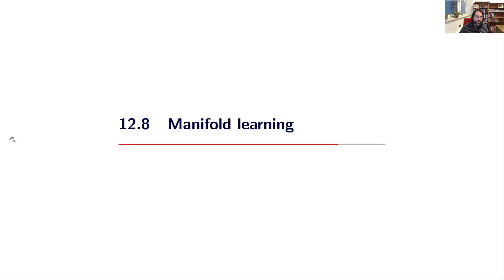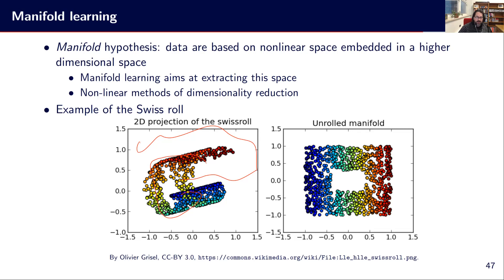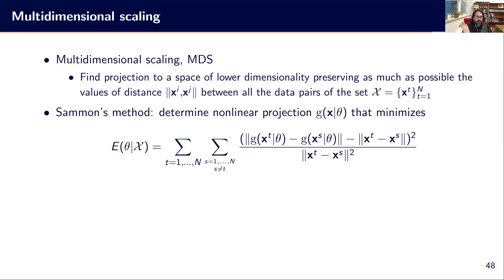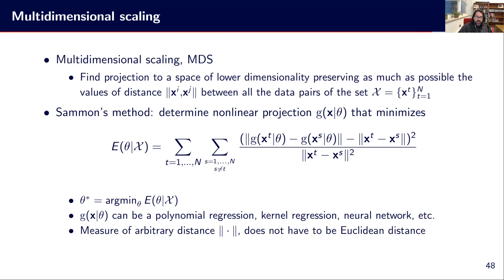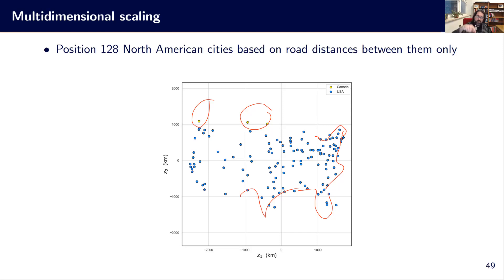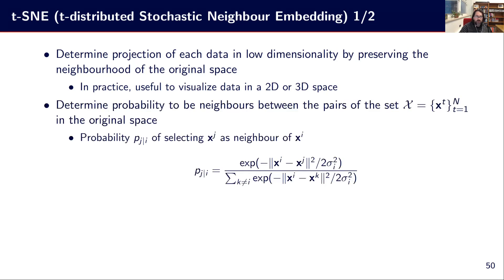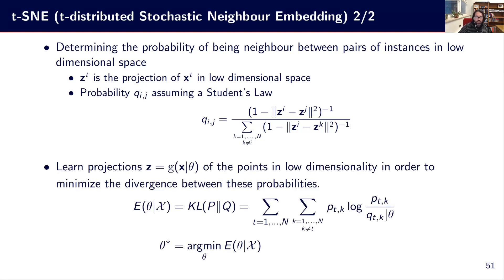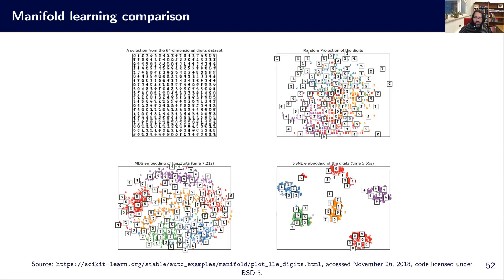12.8 Manifold learning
Presentation to the course GIF-4101 / GIF-7005, Introduction to Machine Learning.
Week 12 - Data Preprocessing and Analysis, clip 8 - Manifold learning
Professor: Christian Gagné, Electrical Engineering and Computer Engineering Department, Université Laval.